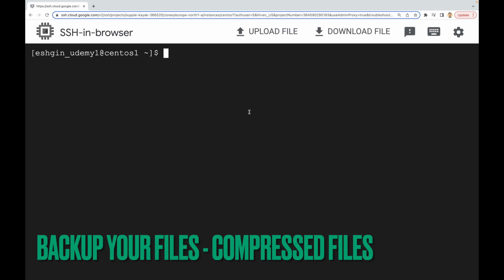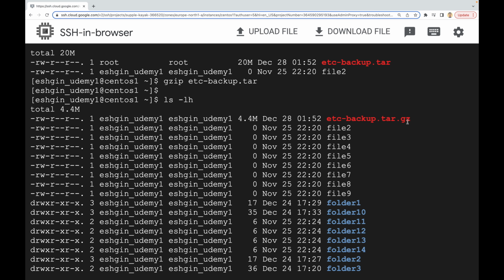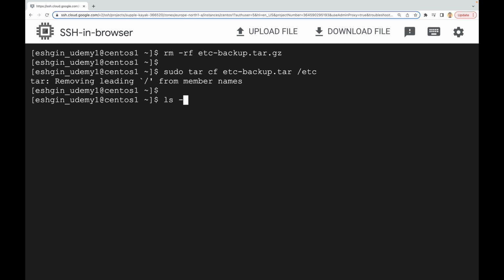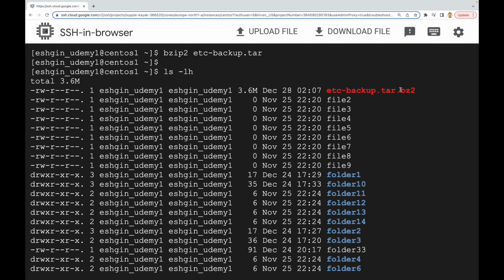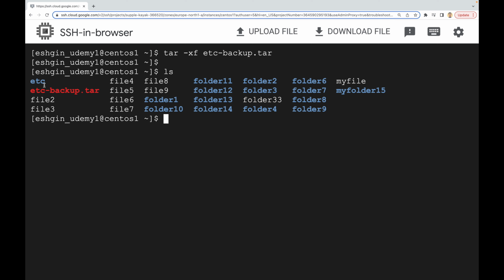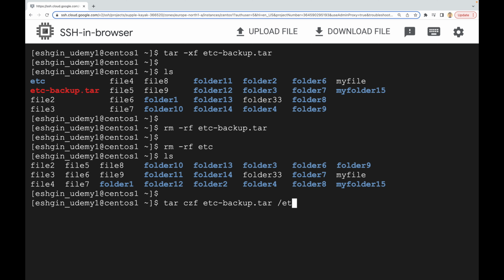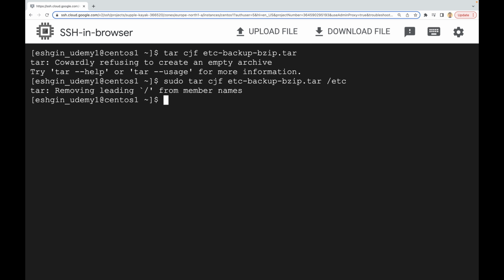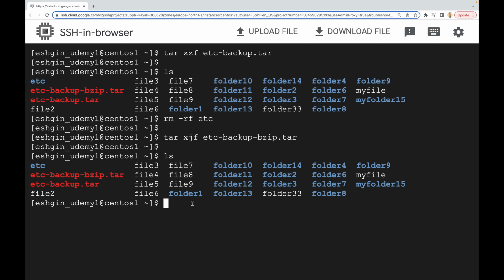How To Compress Files in Linux? | Archiving Files